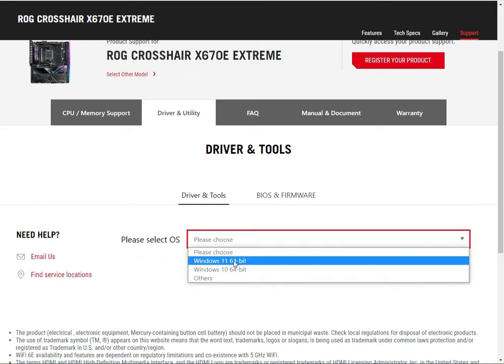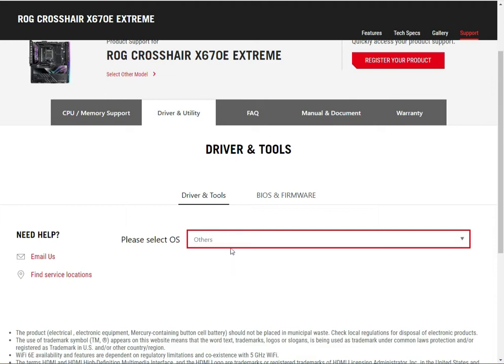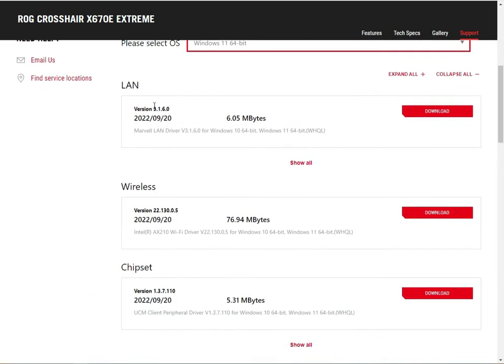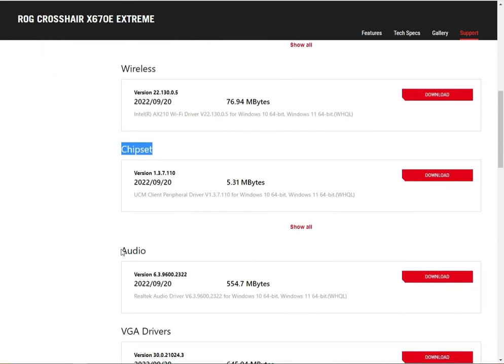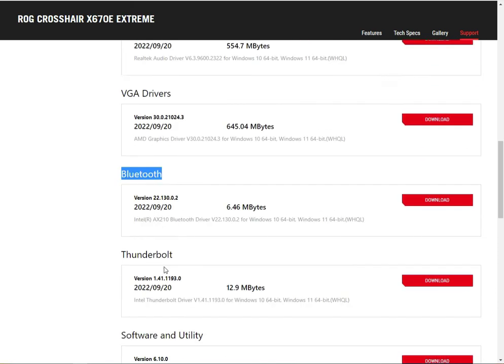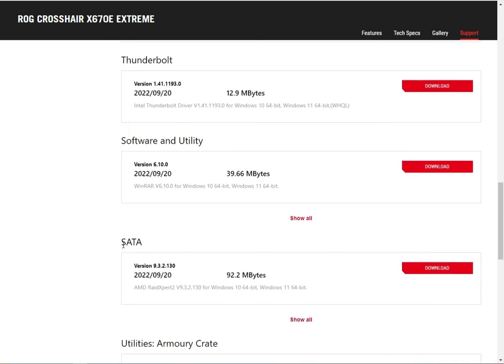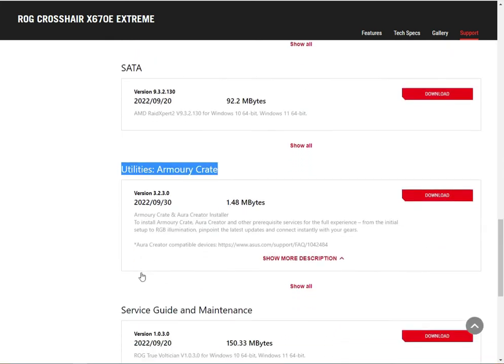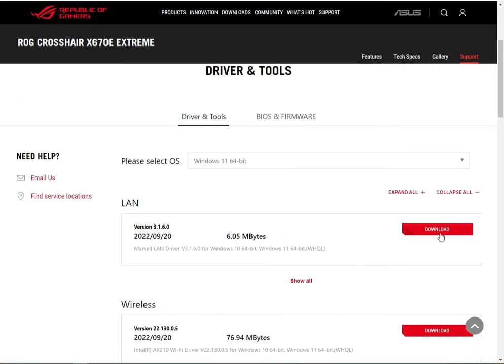How to Download Driver ASUS ROG Crosshair X670E Extreme